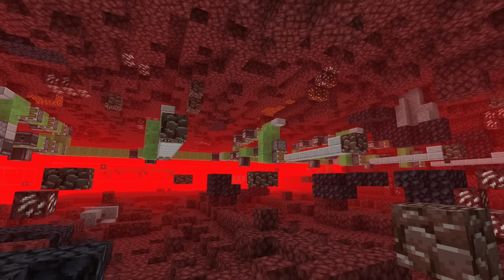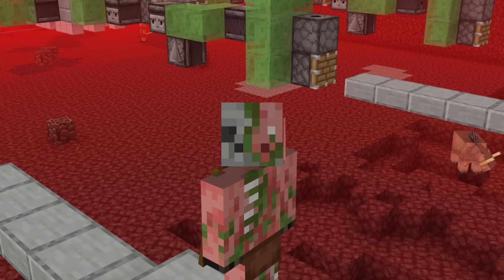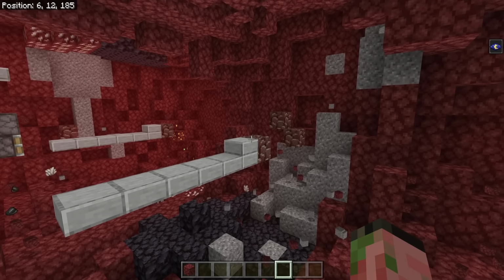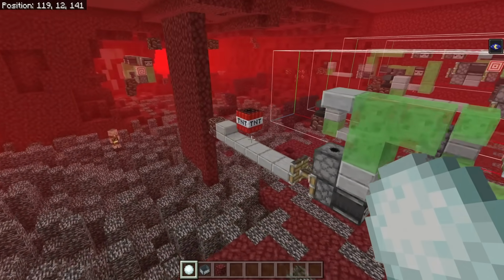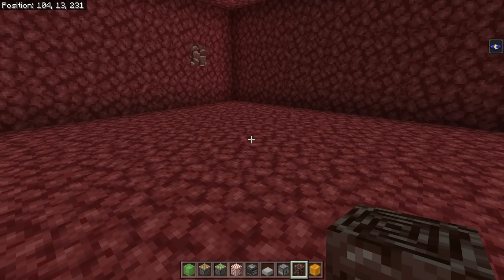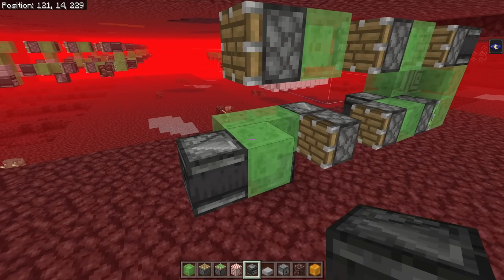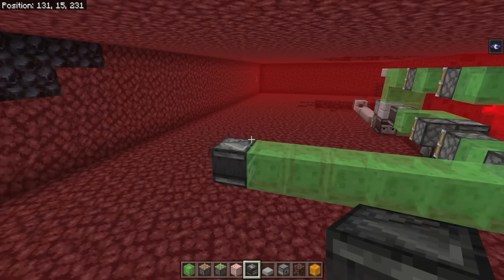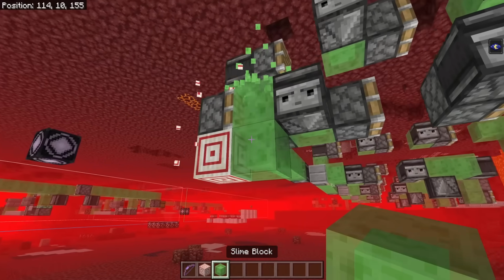Minecraft Bedrock: Easy ANCIENT DEBRIS Tunnel Bore Tutorial! 50% Less TNT! MCPE Xbox PC Ps4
NEW Minecraft Bedrock Edition Tutorial! Improved TNT tunnel bore for ancient debris mining in the nether! Get TONS of netherite quickly using this simple and easy TNT mining machine! This tunnel bore uses 1 TNT every 2 blocks, so it saves you a LOT of resources! :D

Thanks to Katty Roze for the original bore designs and design help!

Materials list:
Per module:
16 slime blocks (some can be replaced with honey
10 slabs
8 Observers
7 pistons
1 sticky piston
1 target block (or trapped chest)
1 dispenser
1 ancient debris

6 extra slime blocks and an observer to expand it for multiple modules
TNT and a bow

0:00 Easy TNT Tunnel Bore!
4:43 How Does The Mining Machine Work?
7:00 Tutorial Start!
10:00 Expanding The Tunnel Bore!